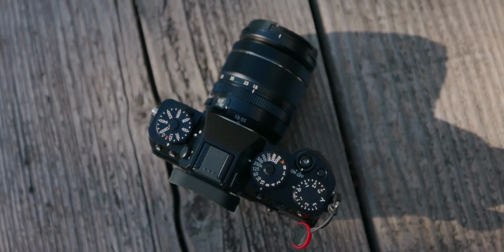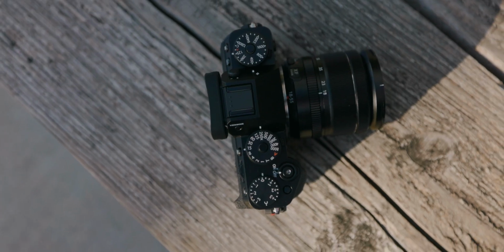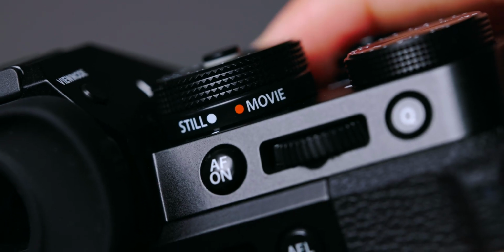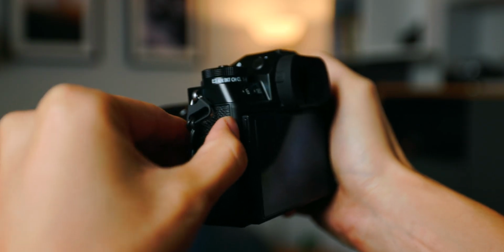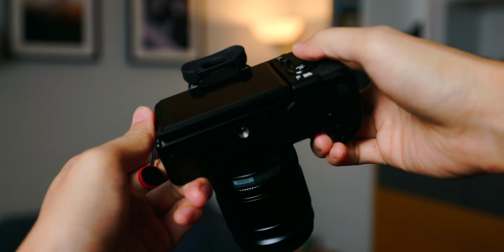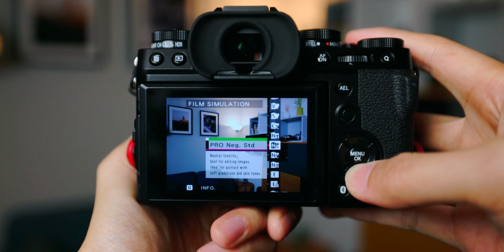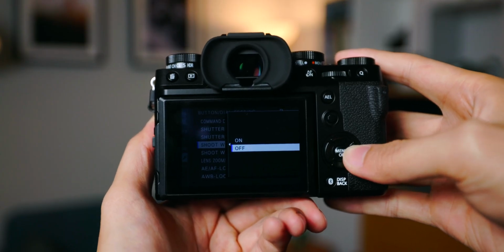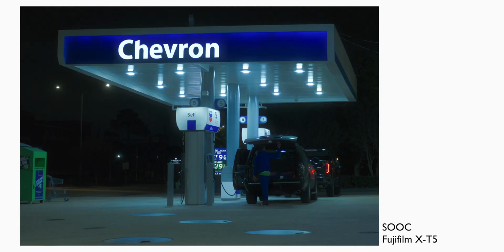I Bought the Photography First Camera Fujifilm X-T5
THINGS I USE:
Main Camera
Main Lens
Camera Bag
Shotgun Mic
Vlogging Tripod
CFexpress Type B
SD Card: SD Card
Fast SSD

MUSIC I use in ALL my videos (get 2 free extra months!)